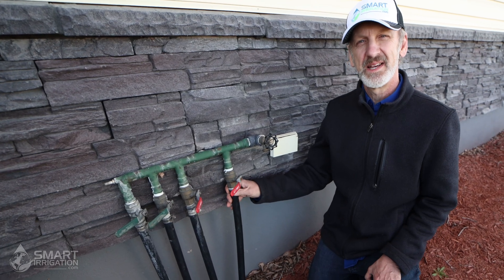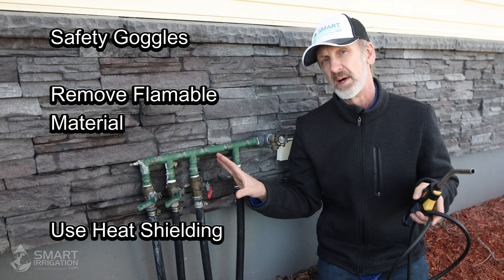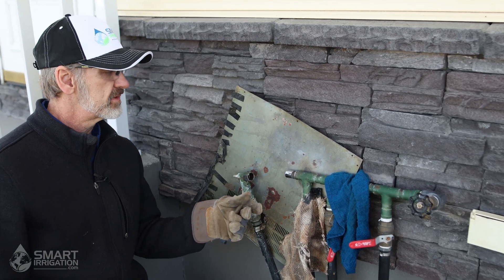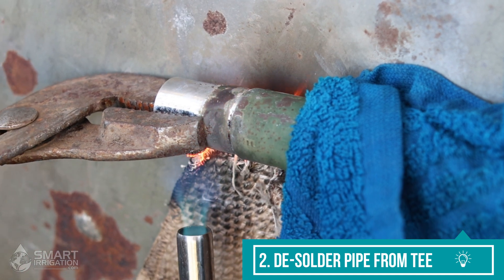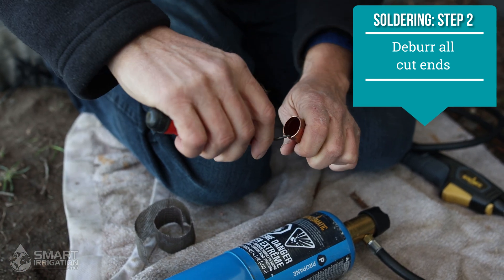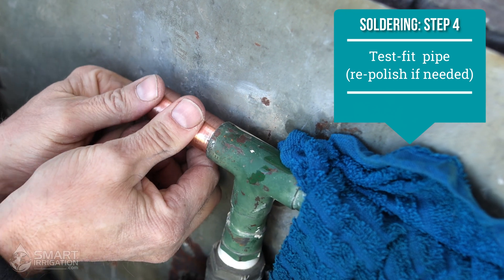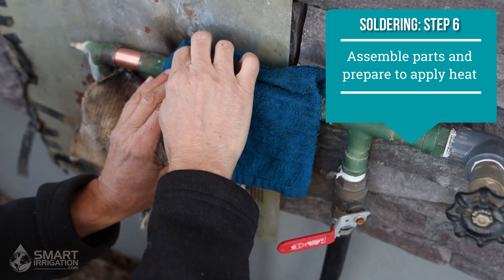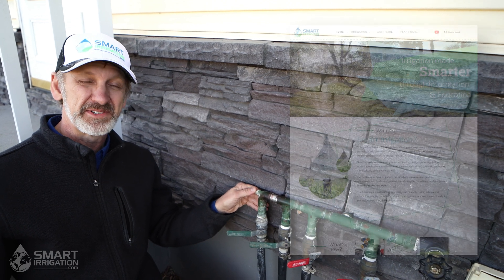Copper Pipe Soldering and Repair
►Bernzomatic Propane Torch
►Bernzomatic Gas Cylinder
►Oatley Solder & Flux kit
►Oatley Abrasive Mesh
►Fiberglass Heat Shield Cloth
►Deburr Tool
►Copper Pipe Cutter

Chris from Smartirrigation.com shows a details start-to-finish breakdown of how to repair a broken copper pipe by desoldering and removing the broken pipe and then resoldering in a new section of copper pipe.  He also goes through how to overcome some common challenges and mistakes faced during copper soldering work.  For this example, he is repairing a copper irrigation manifold, but the same techniques will work on any copper soldering repair allowed within your municipal code.

0:00 Intro
0:28 Planning the Repair
1:06 Safety Requirements
1:51 Tools Needed
3:10 Prep Work Area
4:24 Desolder Elbow
5:06 Desolder Cracked Pipe
5:58 Preparing to Solder
10:38 Solder New Pipe
12:09 Inspect New Solder
12:52 Outro